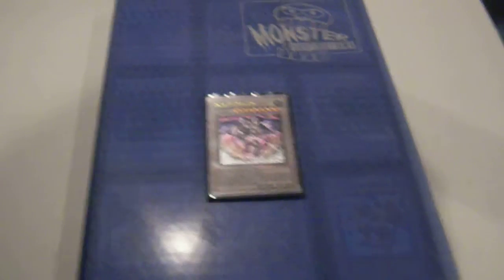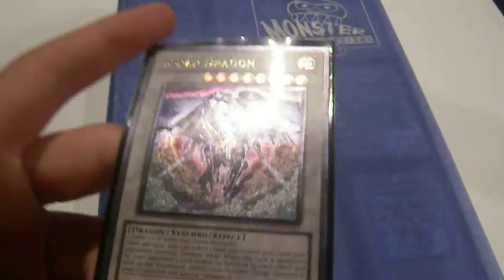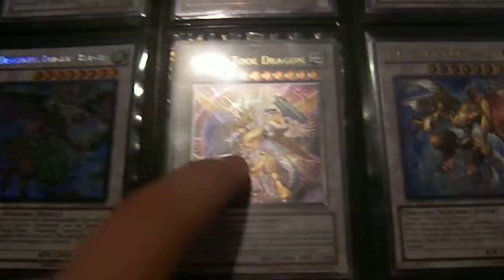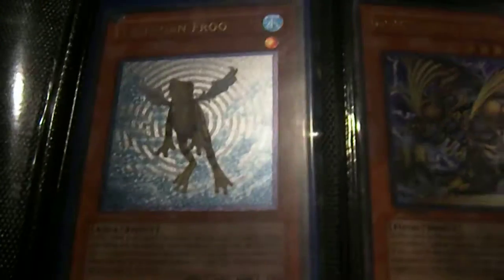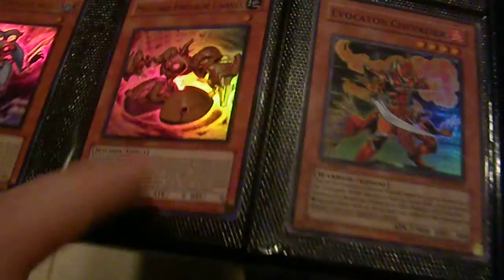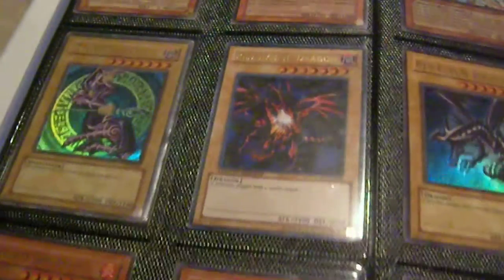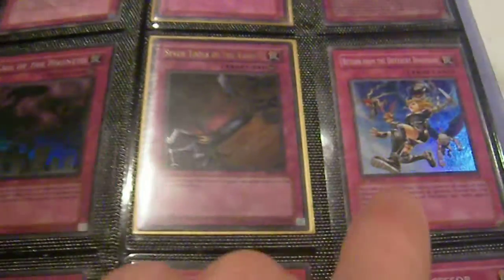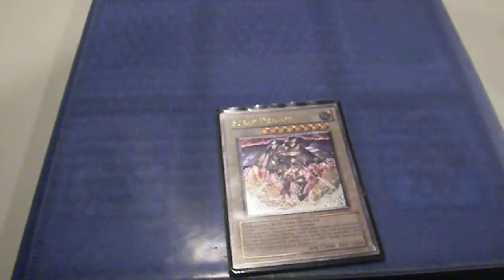Best of ChardarYuGiOh's Trade Bait.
I was sorting through my binders and decided to make a video to show off my best stuff.